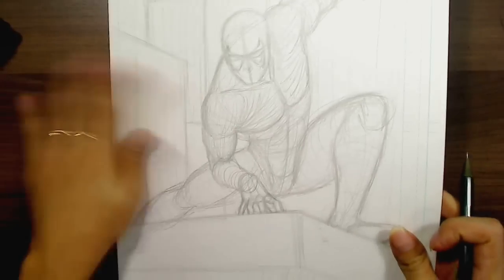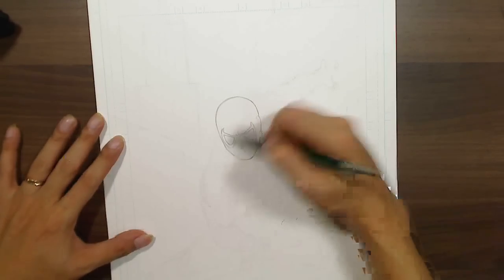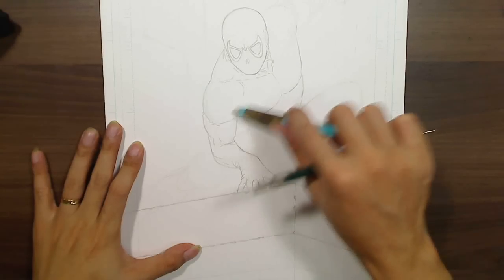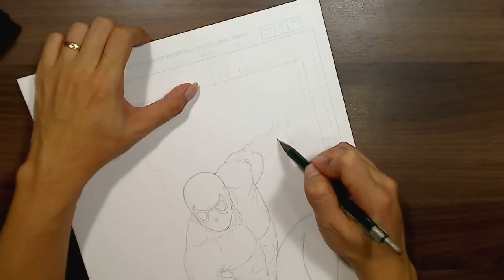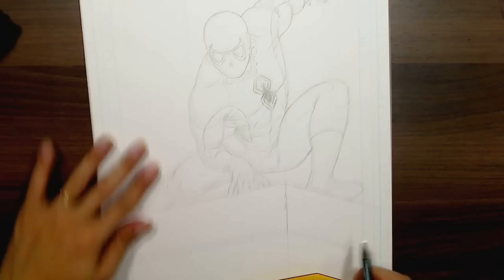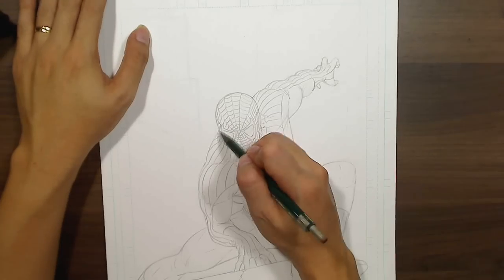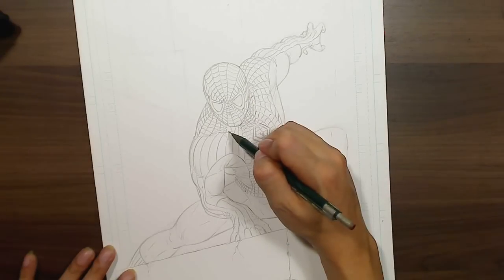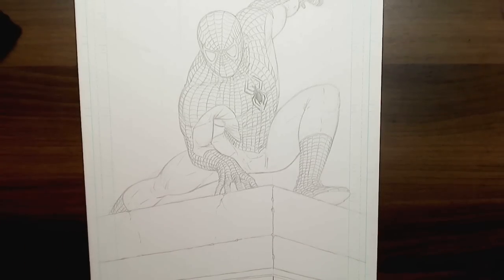Commission: Spider-Man Part 2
Here's the 2nd part of the video. Sorry for the quality of the video, it sometimes slugs up coz of slow computer. Hopefully, in the future I can get a better camera. :)